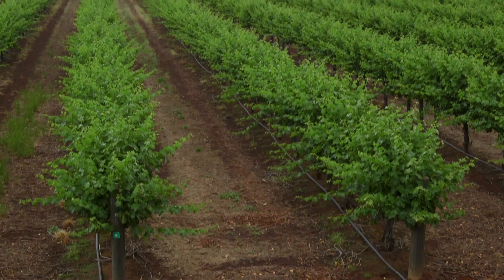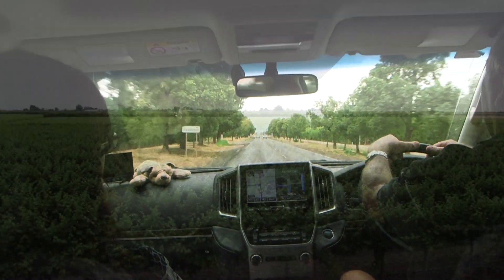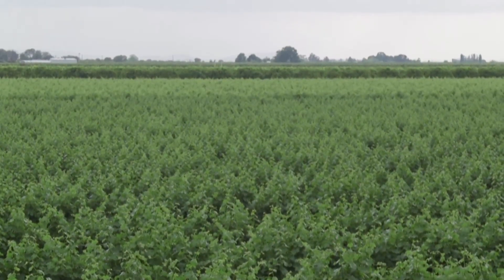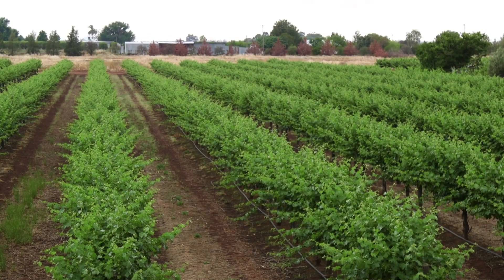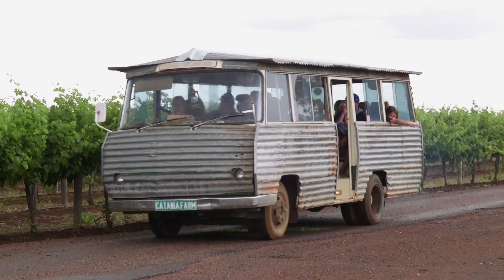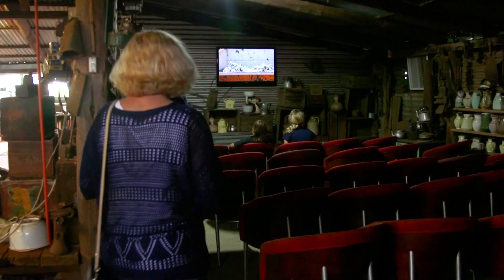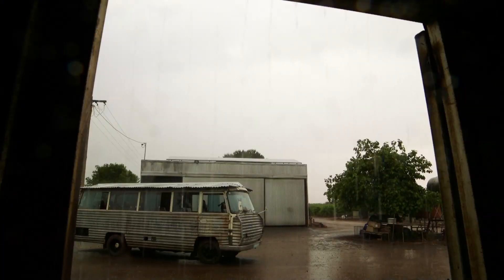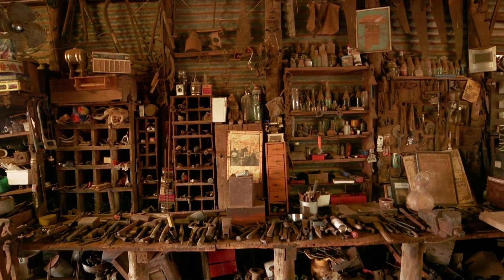Fruit Salad - Yummy Yummy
This quirky little farm visit was a hit with us when we were staying at Darlington Point, just out of Griffith NSW.